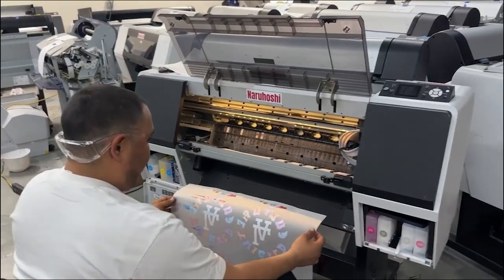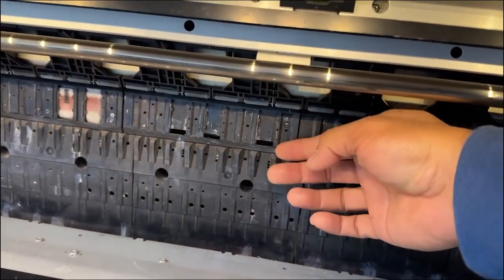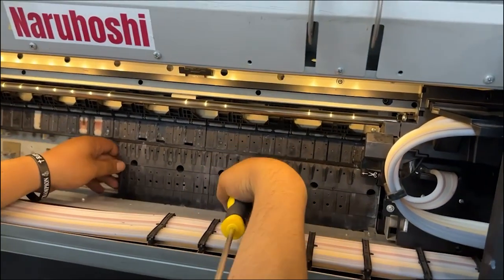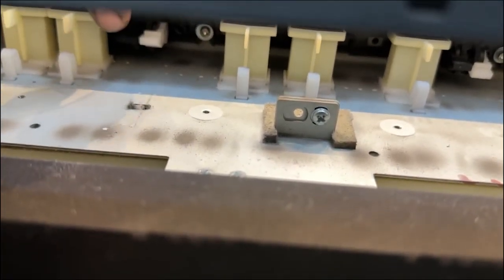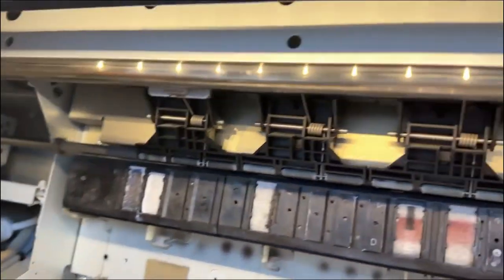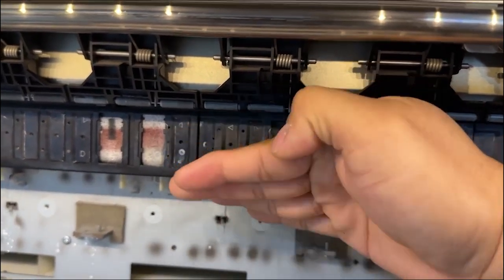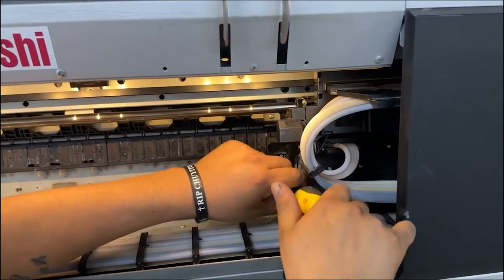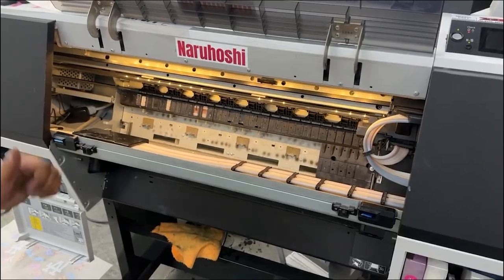McLaud DTF Vlog#264: The solution to film headstrike of Naruhoshi DTF 2405/ Epson 7890